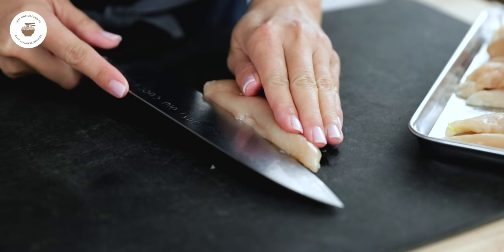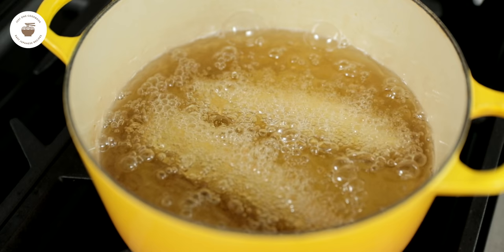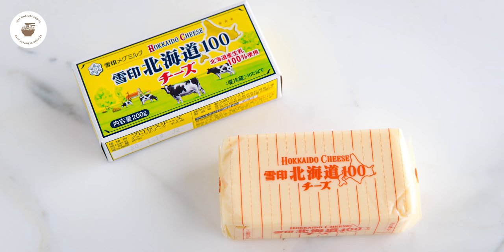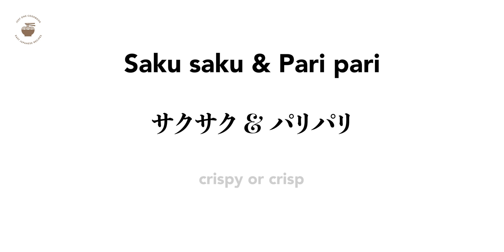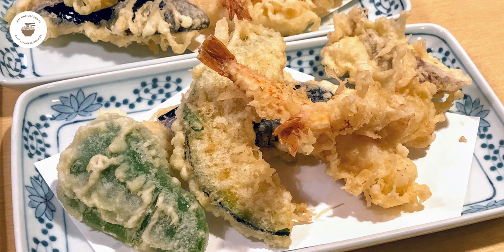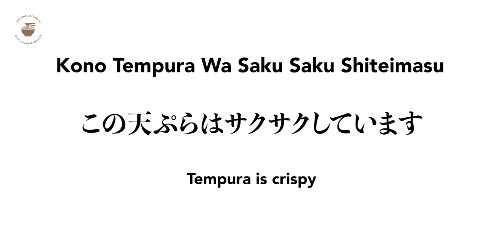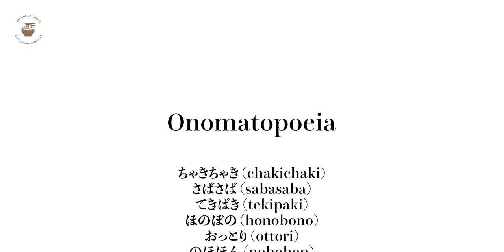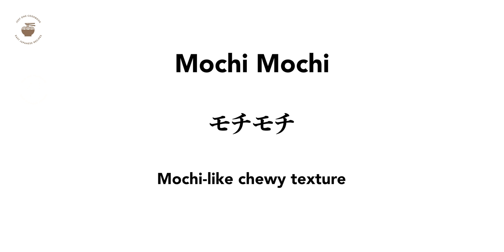How to Make Chicken Cheese Katsu (Midnight Diner Season 2) (Recipe) ささみチーズカツの作り方(レシピ)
Coated with crispy Japanese panko and fried to perfection, this Chicken Cheese Katsu is a favorite among kids and adults alike. What makes it extra special? The melt-in-your-mouth molten cheese filling! You’d find it hard to resist. The dish is also the highlight of Netflix’s Midnight Diner (Season 2).

RECIPE starts ▶ 01:03

INGREDIENTS

8 chicken tenders/tenderloins (454 g or 1 lb)
Kosher/sea salt
White pepper (you can use black pepper)
4 oz cheese (113 g; See Notes for types)
¼ cup all-purpose flour (30 g plus more as needed)
2 large eggs
1 cup Panko (Japanese breadcrumbs) (60 g plus more as needed)
3-4 cups neutral flavor oil (vegetable, canola, etc) (720-960 ml; for deep frying)

- Serving Ideas (optional) -
Shredded cabbage
Cherry tomatoes
Flake salt
Tonkatsu sauce (recipe on the blog)

NOTES:
Cheese: In this recipe, I used the same Japanese “processed cheese” which was used in Midnight Diner. You can substitute it with mozzarella, fontina, gruyere, provolone, or any kind of cheese you want to stuff.

★ COOKING EQUIPMENT ★

★ MUSIC ★

♫ I’m Here, Always - Lindsey Abraham
♫ Hymn For The Seekers (Instrumental Version) - Bluma Petersen
♫ We’re Gonna Be Okay (Instrumental Version) - Cody Francis

★ VIDEO EQUIPMENT ★

CAMERAS (1DX)
CAMERA SLIDER
CAMERA STAND (similar)
VIDEO MIC
NAMI'S MIC
SOFTWARE :: Adobe Premiere